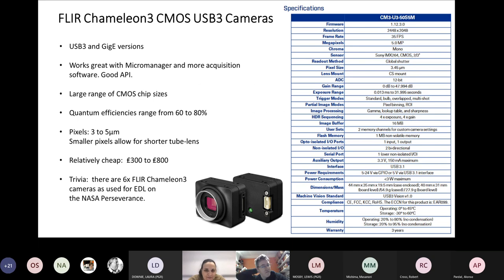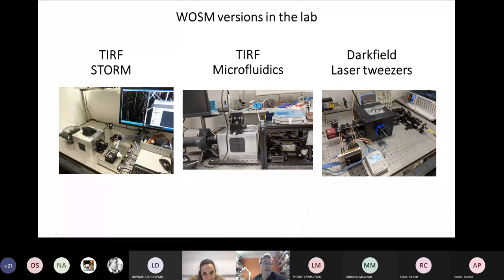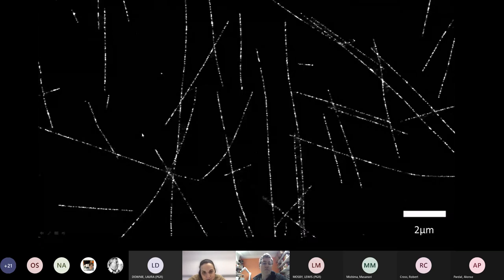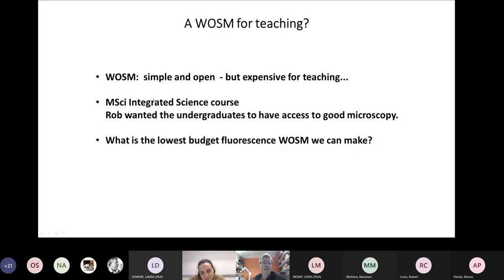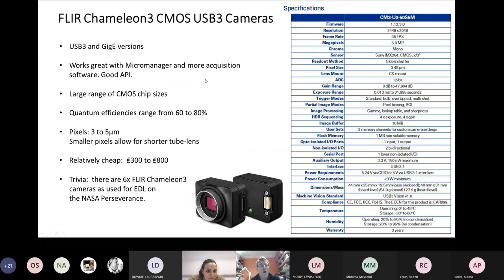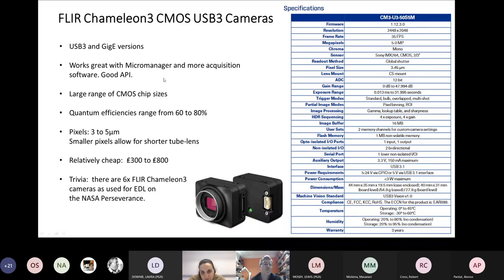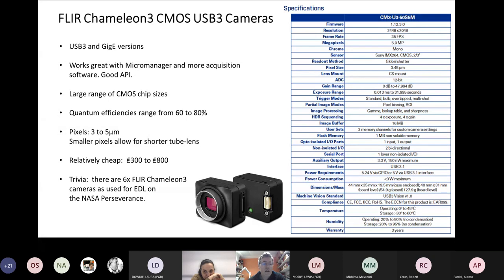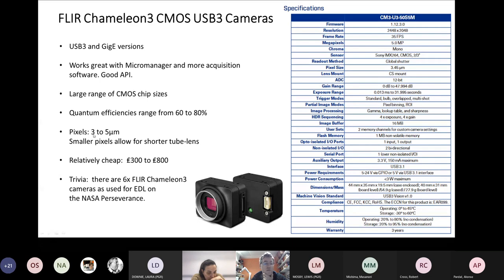eduWOSM tech | camera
Camera specifications, technology, performance